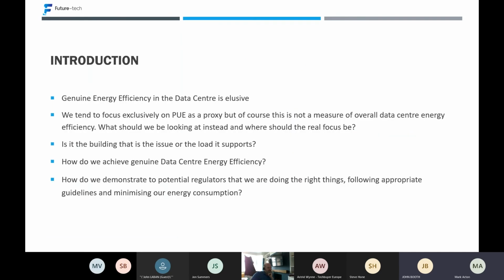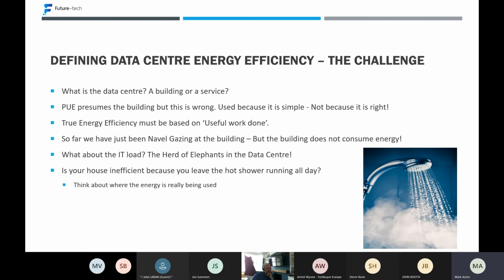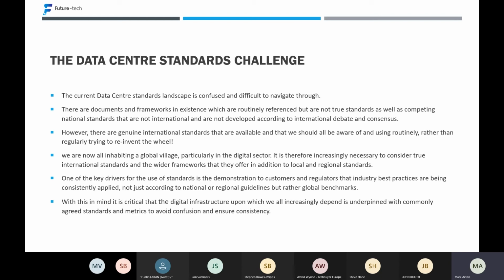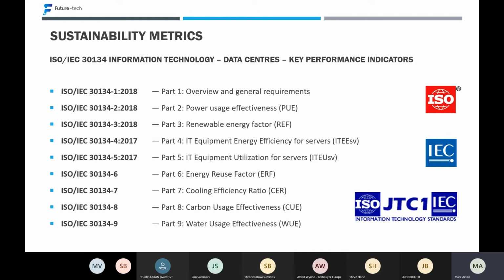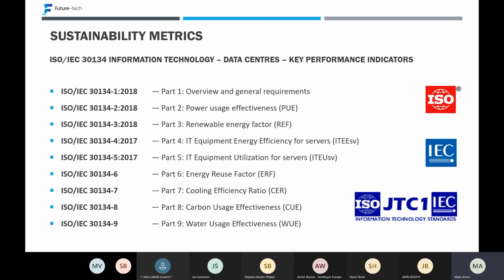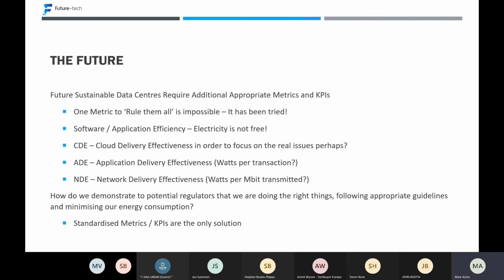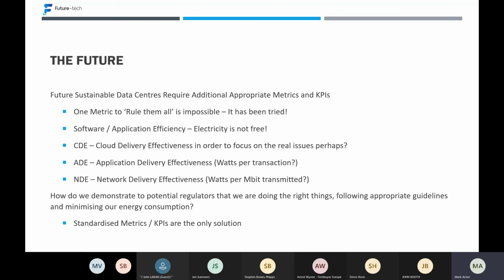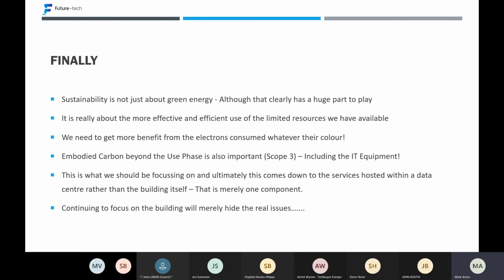Data Centre Efficiency Fantasy or Reality Presented by Mark Acton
This presentation is brought to you on behalf of the DCA's Sustainability Special Interest Group and provides an overview of what is currently available, under development and missing in data centre sustainability.

With the growing awareness that PUE is of limited use when tracking efficient consumption, organisations are looking for new sustainability metrics to measure themselves by. Data Centres are high energy users in the IT equipment, high water users too, and generate heat that should be reused rather than wasted. Consultant Mark Acton, who is involved in European and international data centre Standards development through CEN/CENELEC, BSI and ISO,

Mark Acton is a Chartered Engineer and Independent Data Centre Consultant with extensive technical experience and detailed knowledge of the data centre sector. He is a regular public speaker at international events. Mark sits on the DCA Data Centre Alliance Trade Association Advisory Board and also acts as a representative on multiple technical committees within the data centre ecosystem and is the current Chair of the Best Practice Committee for the European Code of Conduct for Data Centre Energy Efficiency, sponsored by the European Commission.